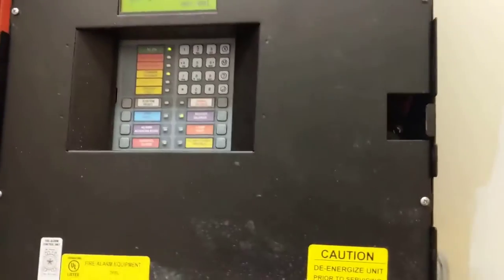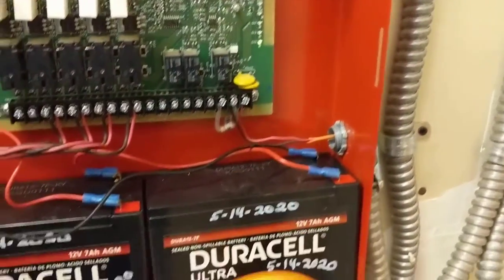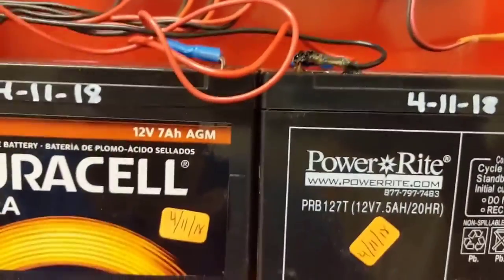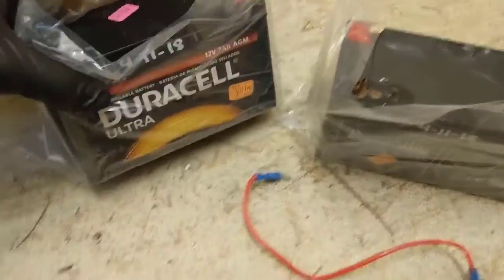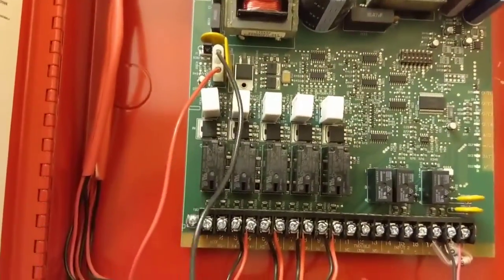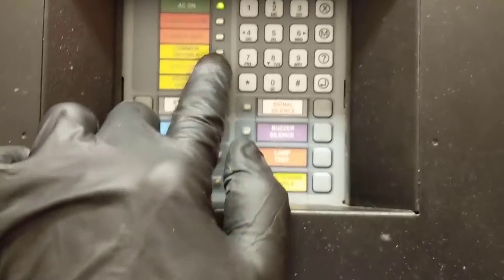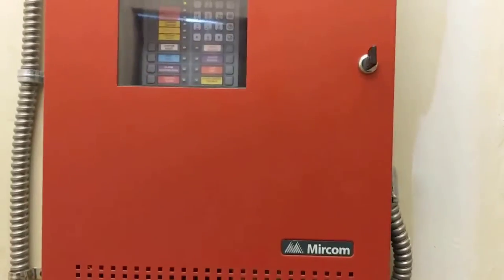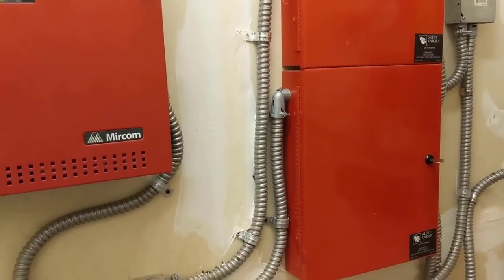Mircom Fire Panel Beeping Common Trouble